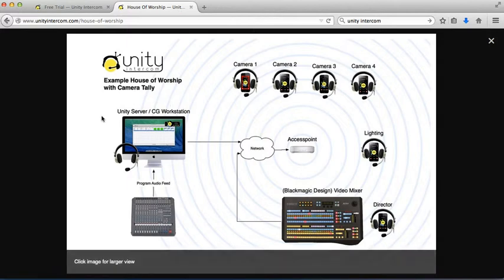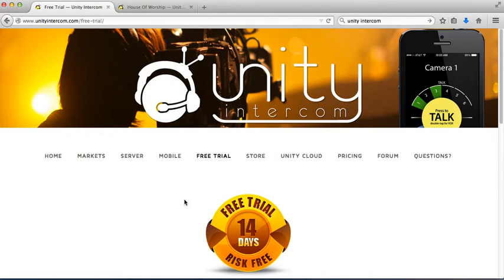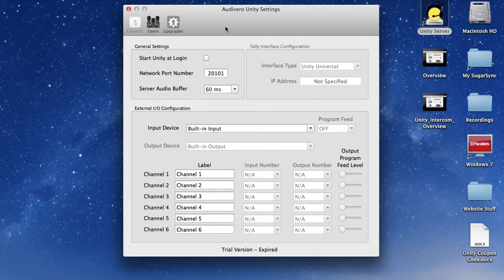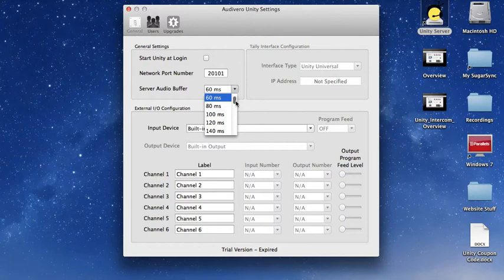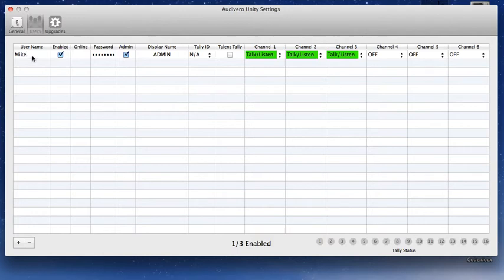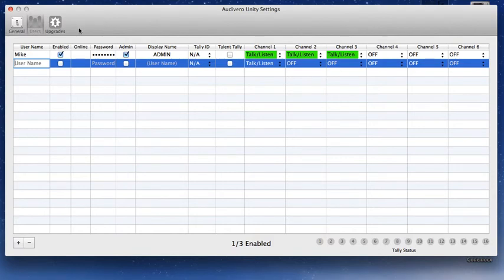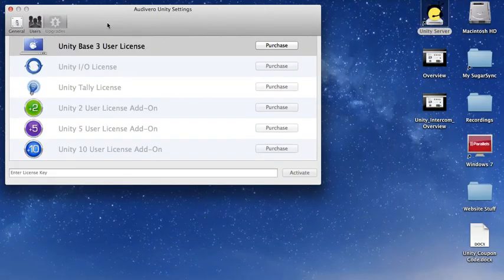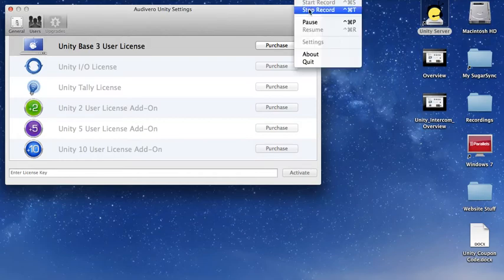Unity Intercom Server Overview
A quick overview of the Unity Intercom Server software.